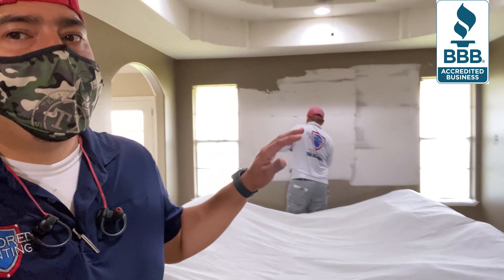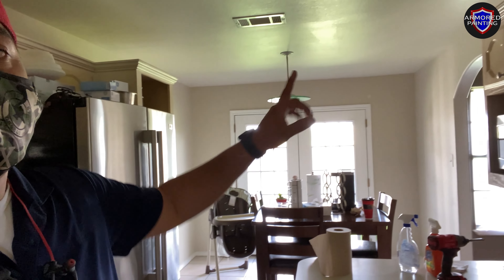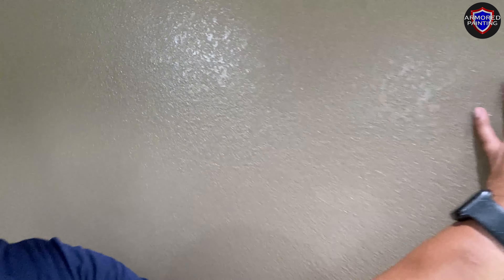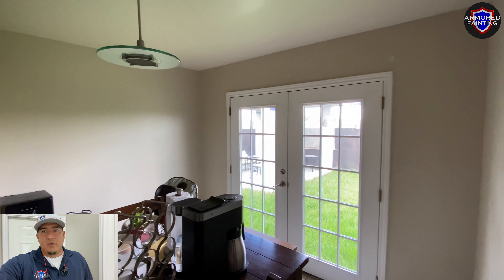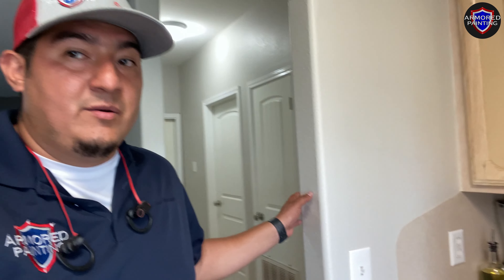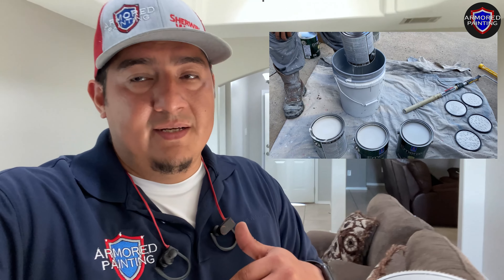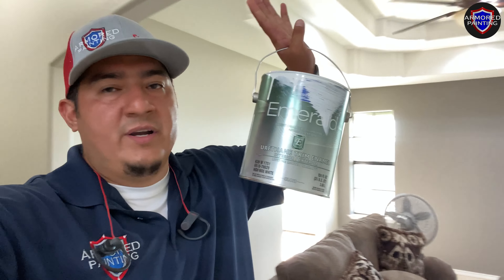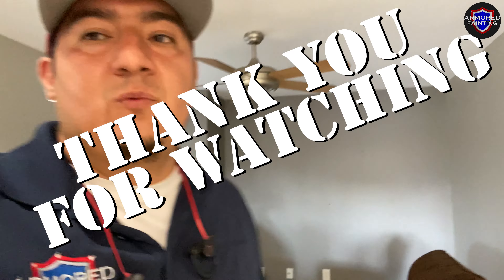Repaint with Emerald Designer Edition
Watch how color 🎨 can make a house 🏠 look brighter and spacious. Besides color one important factor when choosing a line paint is its washability 💦🧽. Now it will be easier for the homeowner to maintain the walls looking beautiful.